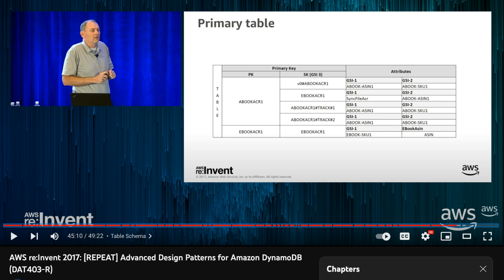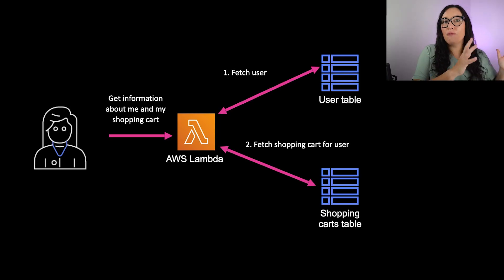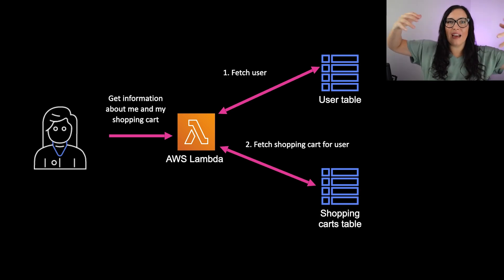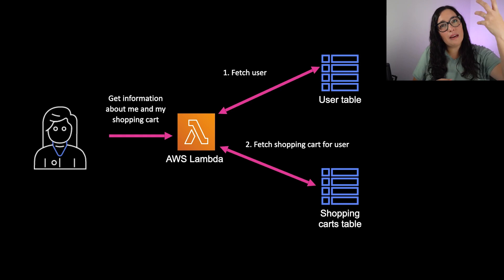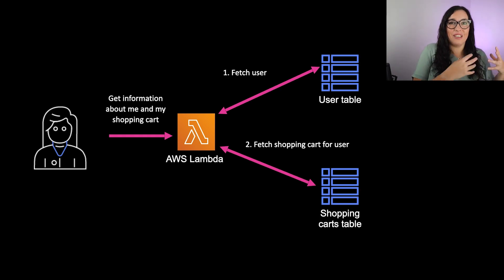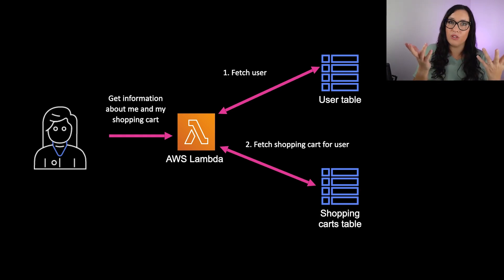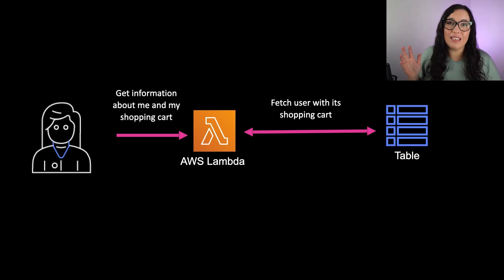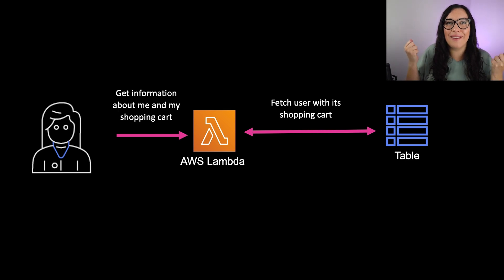DynamoDB Single Table Design: Simplify Your Code and Boost Performance with Table Design Strategies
Are you struggling to manage multiple tables in DynamoDB and tired of complex and slow code? Look no further than single table design! In this video, I'll explain what single table design is and explore the benefits it can bring to your DynamoDB projects. You'll learn how to simplify your code and boost performance by structuring your data in a single table. But, as with any solution, there are also scenarios where single table design may not be the best choice. I'll cover those too, so you can make an informed decision on when to use this powerful technique. Whether you're a beginner or an experienced DynamoDB user, this video will equip you with the knowledge you need to take your table design to the next level.